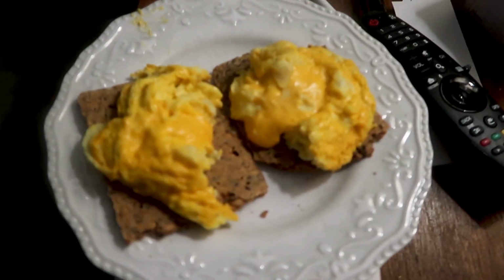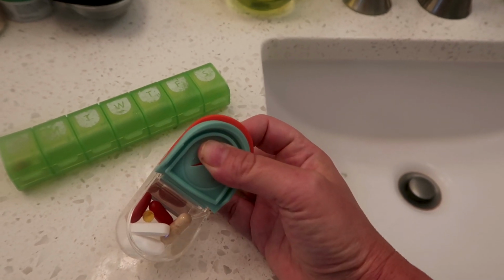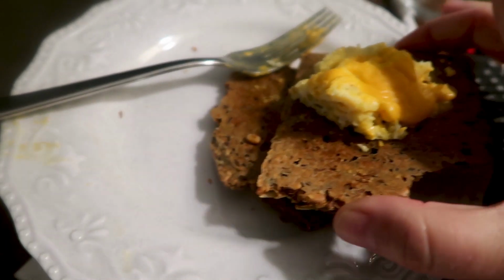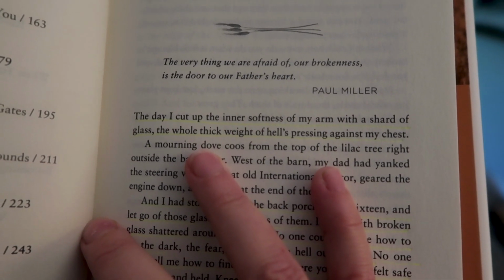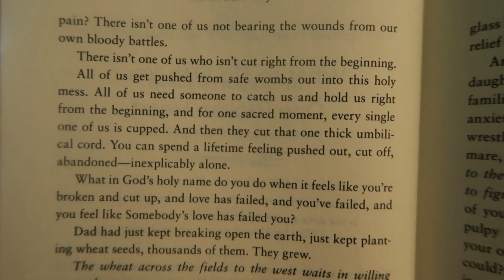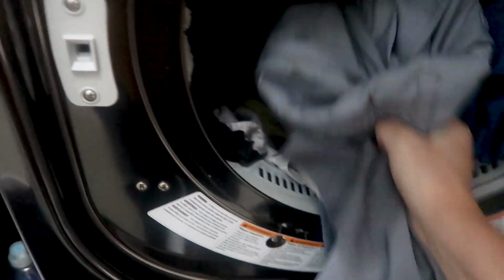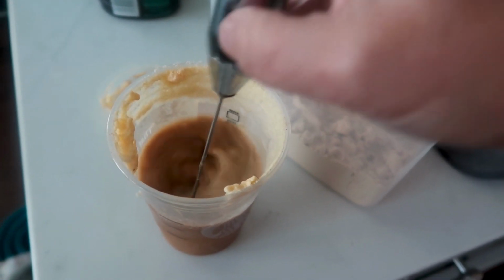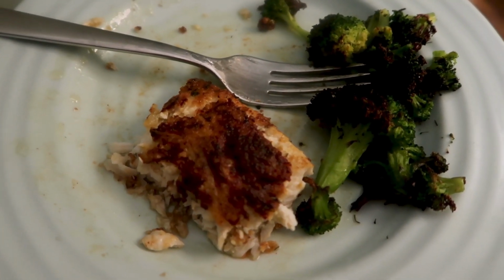Self Care September Keto What I Eat in a Day - Low Carb & Protein focused - Real Mental Health Chat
What I Eat to Lose Weight on Keto - Low Carb & Protein Focused - Mental Health Check in/ Encouragement
To buy your copy of my cocktail book TIME TO DRINK
Or my cookbook MY SOUTHERN KETO KITCHEN
or to get your FREE MEAL PLANNER worksheet-

Items Mentioned you may be interested in:
Kopari deoderant
Hempz Pumpkin Chai lotion

Facebook              TimetoShrink Bariatric Ketogenic Support Group

To Send me Mail:
100 Old Cherokee Road

Links to accounts I use to SAVE MONEY, and or MAKE MONEY BACK! Feel free to use these links to make some money back on things you already are spending money on as well!!! ( I do get a kickback if you use my link, but it doesn't cost you anything at all. On most of them it actually gives you a Monetary BONUS when you start!)

Bones Coffee - Get $10 off your order if you use this

Have you tried Airbnb? Sign up with my link and you will get up to $55 off your first trip.

Fuel Rewards - Save 5 cents on every fill up at Shell Stations

Lolli’s Low Carb Granola (use code timetoshrink)